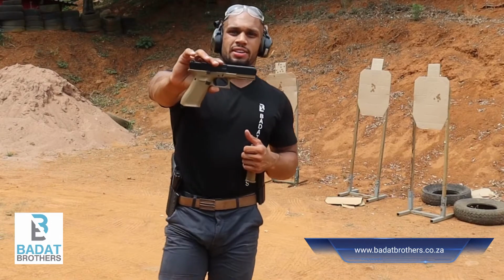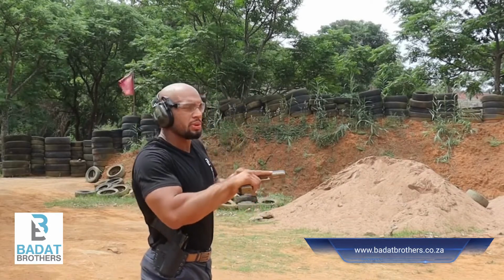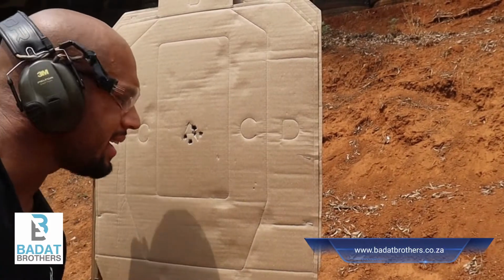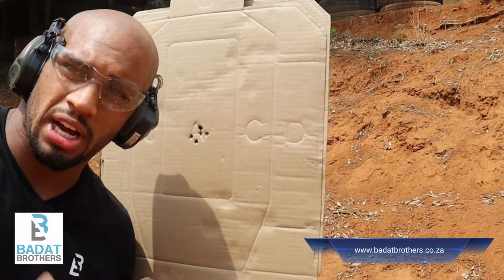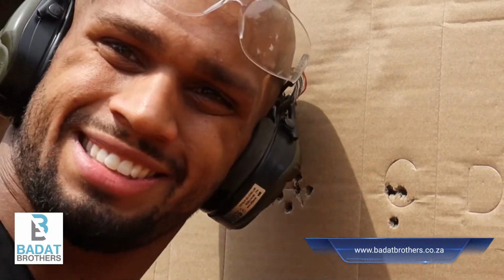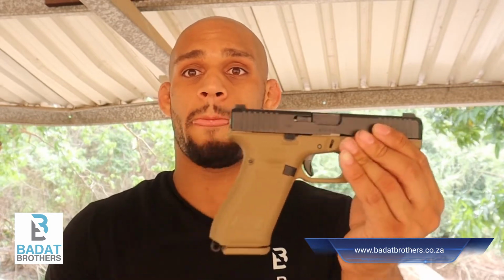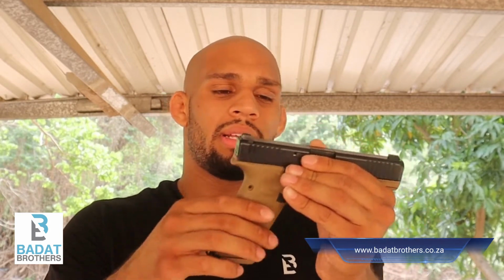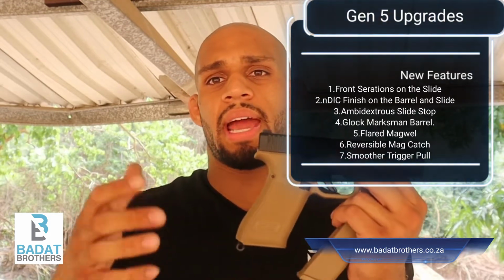Badat Brothers Glock 17 Gen 5 French Edition Review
A short review on the Glock 17 Gen 5 French Edition  Chambered in 9mm .